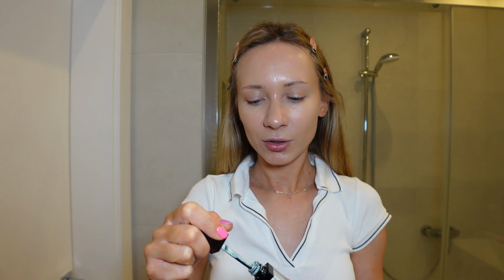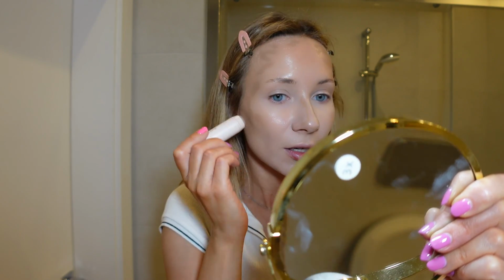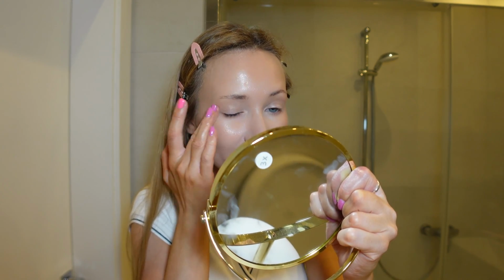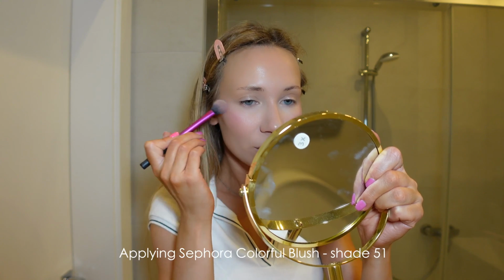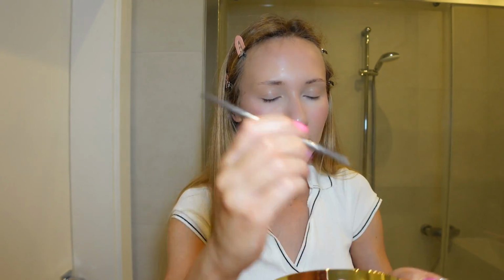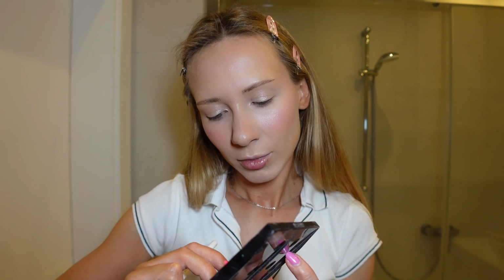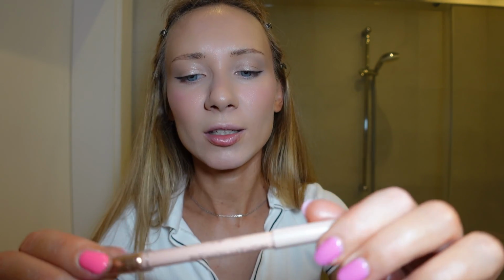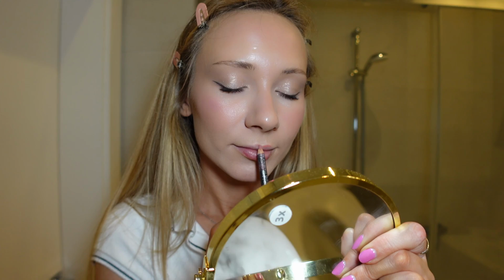FRENCH GIRL MAKEUP TUTORIAL: How To Get The Parisian Makeup Look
Here is my full makeup tutorial for the French Girl look (How To Get The Parisian Makeup Look)
Products I’m using are:
Chanel Les Beiges Water Fresh Tint shade 30
Givenchy Prisme Libre Skin-Caring Corrector shade green
Nars Radiant Creamy Concealer shade vanilla
Rare Beauty Bronzer Stick Effortless Bronzer shade bright side
Nars Afterglow Liquid Blush shade O
Sephora Collection Colorful Blush shade 51
KIKO Milano Colour Correction Face Fixing Powder
Chanel Natural Finish Loose Powder shade 30
Mac Eyeshadow shades Omega, Cozy Grey, Scene
Kiko Milano Long Lasting Liquid Eyeshadow shade 02
Armani Eye Tint Shimmer 12
Eveline Cosmetics Micro Precision Brow Pencil shade soft brown
Tarte Maneater Eyeshadow Palette
Nars Longwear Eyeliner shade last frontier
Makeup Revolution Streamline Waterline Eyeliner Pencil shade nude
L’oreal Paris Volume Million Lashes Mascara shade balm brown
L’oreal Paris Telescopic Mascara shade black
Mac Lipstick shade please me
Mac Lip Liner shade boldly bare

Hope this video is helpful! :) Please click the 'Like' button. Thank you!